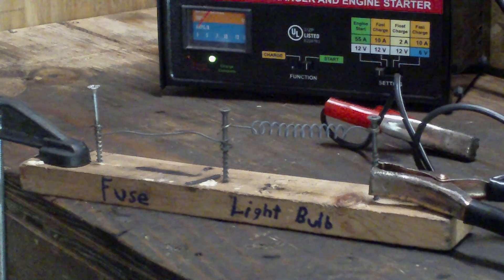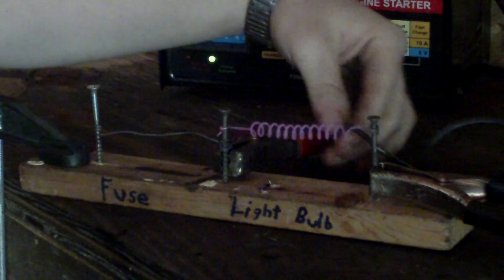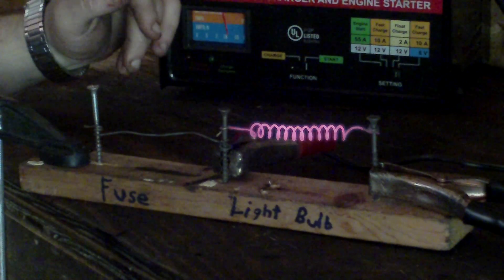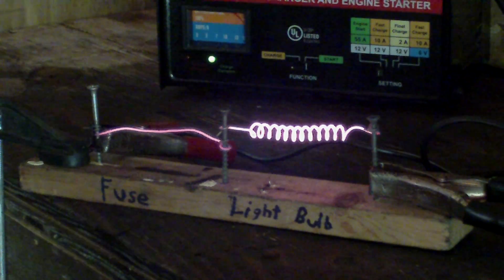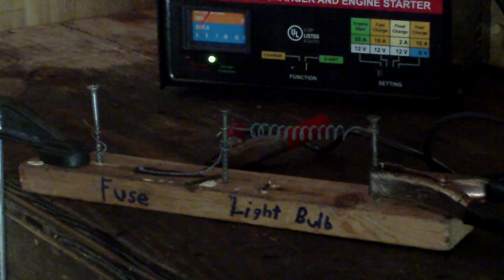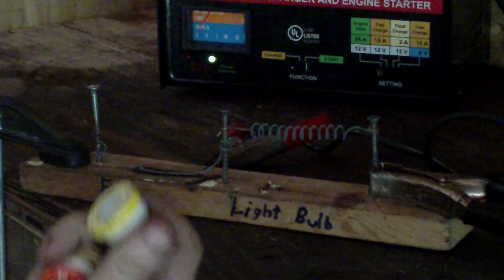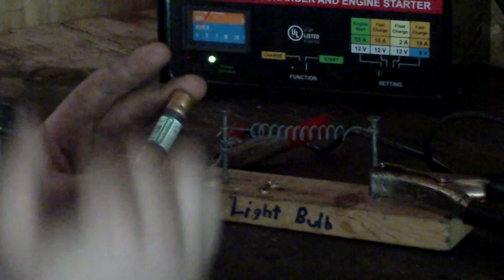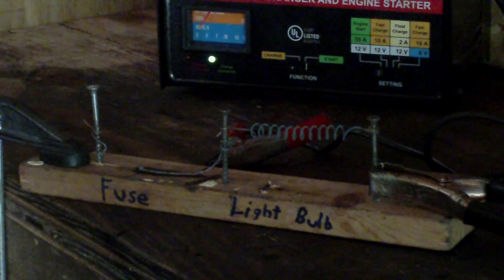How Lightbulbs and Fuses Work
The demonstrations in this video should not be attempted as it is very possible to get burnt or shocked, even though it was just 12 volts ( from harbor freight 55 amp engine starter), caution should be used with anything electrical. This is a VERY ROUGH example of how lightbulbs and fuses work, this demonstrates the basic principles and theory behind lightbulbs and fuses. also note, in real life fuses don't glow red like the wire on the left side did, just happened to in this case do to high current draw of the coil. The reason light bulbs are encased in glass is because the metal wire in the filament will actually begin to burn the wire gets so hot, the filament is in a vacume so there is no oxygen or other gases that would allow the metal wire to burn.